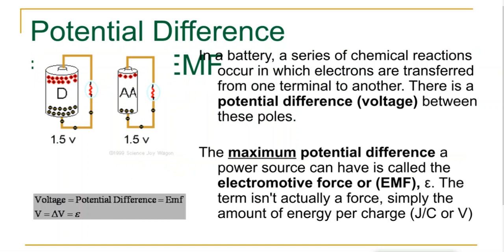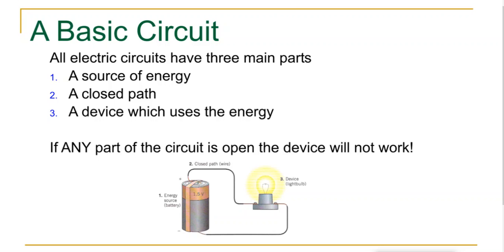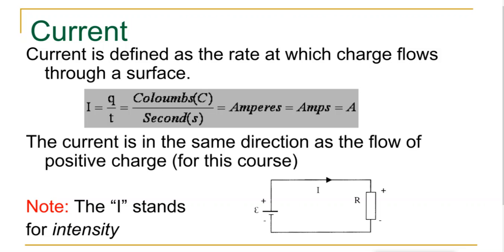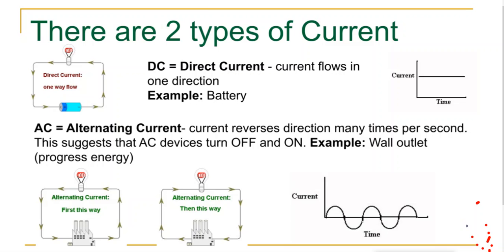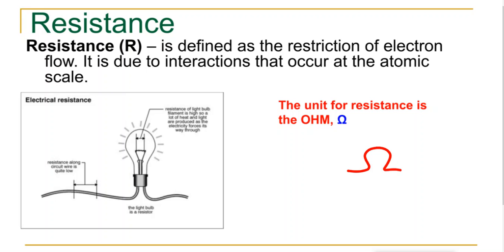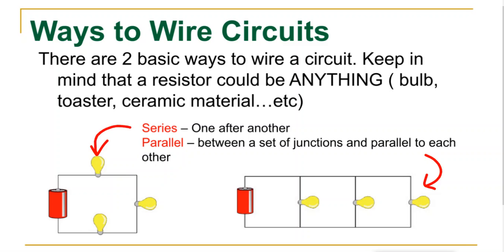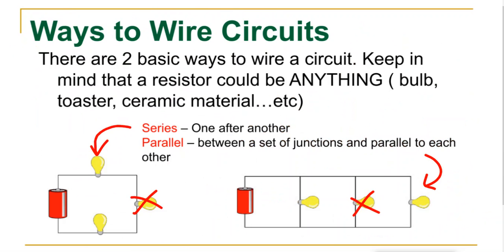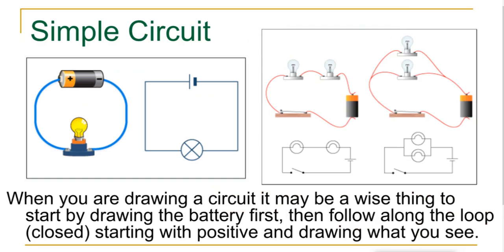DC Circuits Notes (Part I)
DC Circuit Notes for AP Physics I. Including Series and Parallel Circuits, Ohm's Law, and kirchhoff's loop rule.